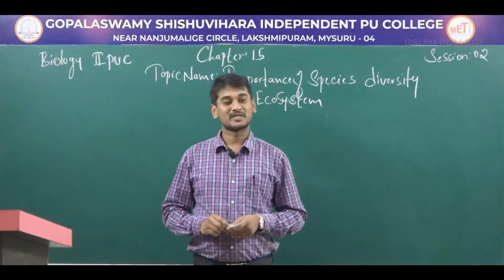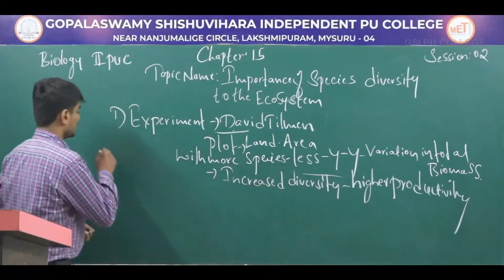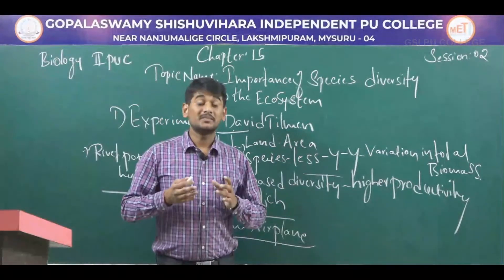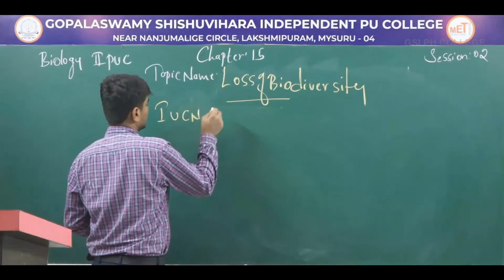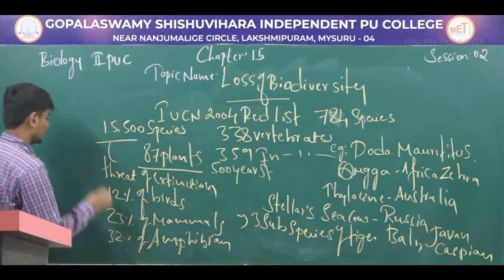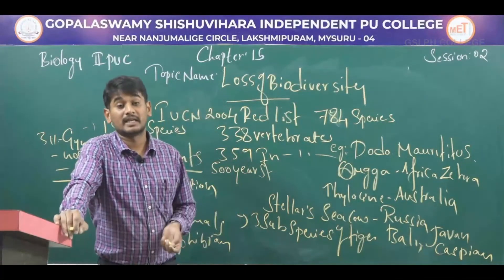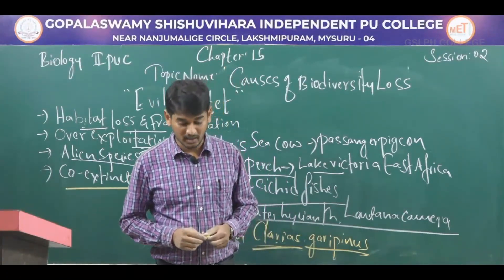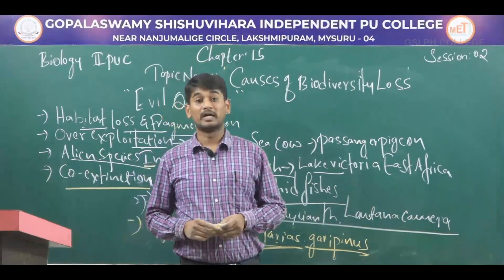BIOLOGY | II PUC | CH 15 | BIODIVERSITY & CONSERVATION - BIODIVERSITY PATTERNS | S02